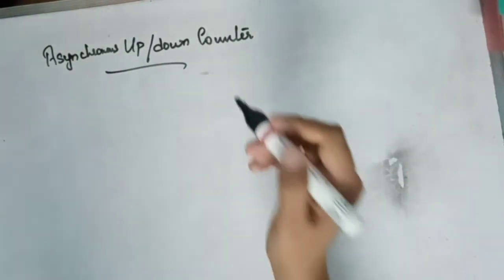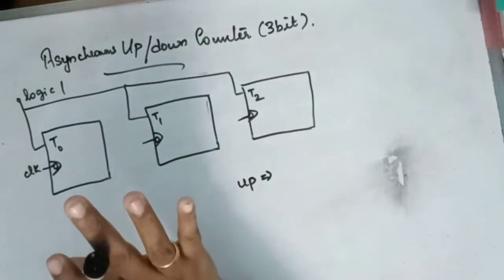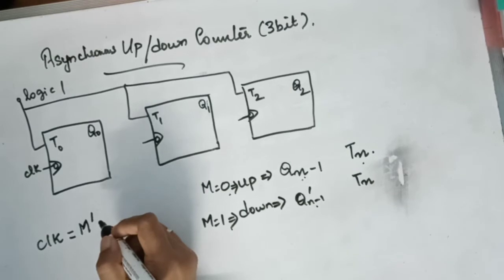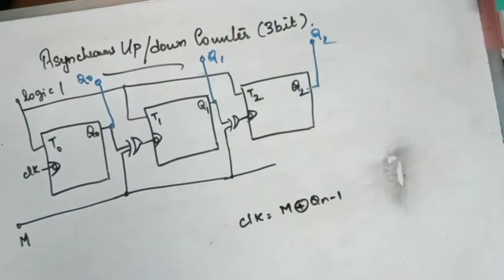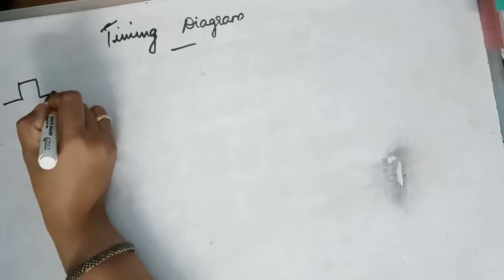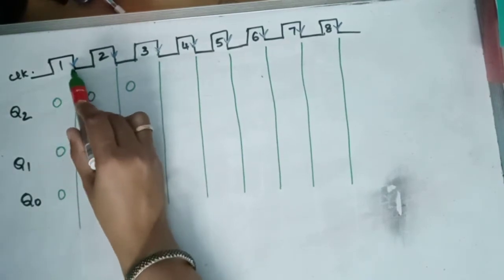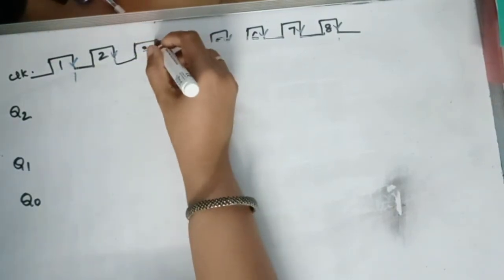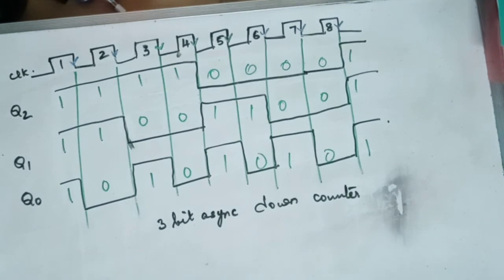Asynchronous up/down counter Timing diagrams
Asynchronous up/down counter
Timing diagrams